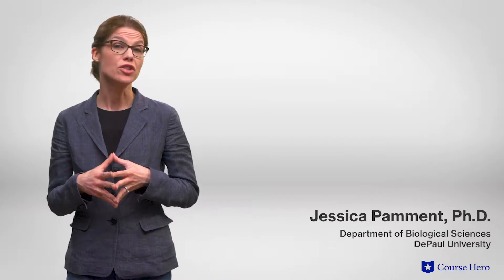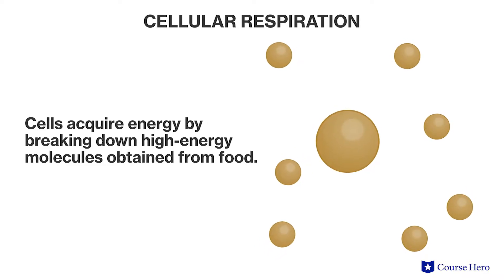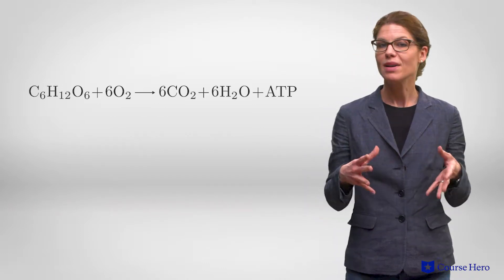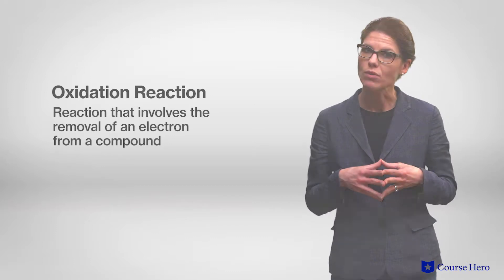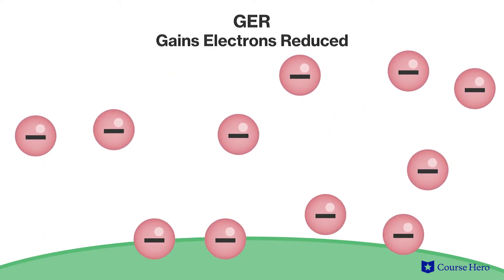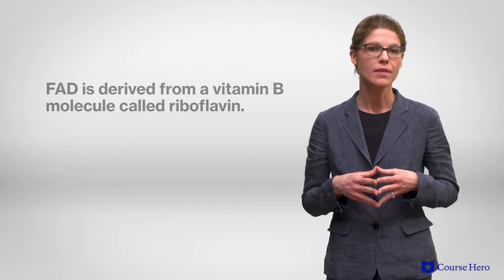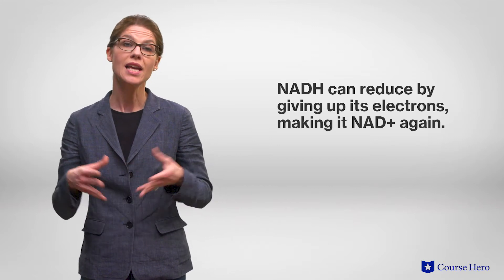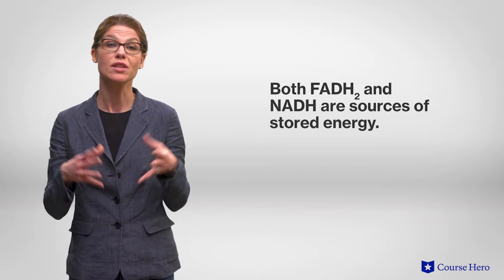What Is Cellular Respiration? | Biology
Summarize videos instantly with our Course Assistant plugin, and enjoy AI-generated quizzes Learn all about cellular respiration in just a few minutes! Jessica Pamment, professional lecturer at DePaul University, explains how cells use glucose from food to make energy in the form of ATP.